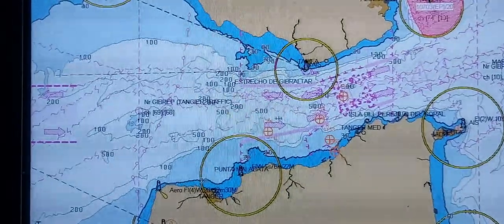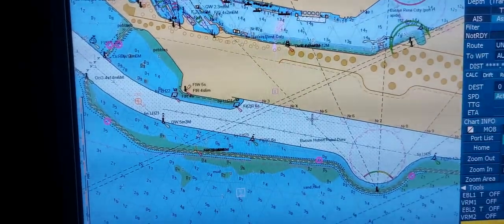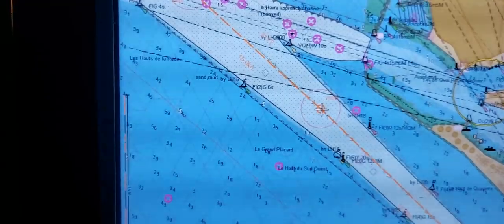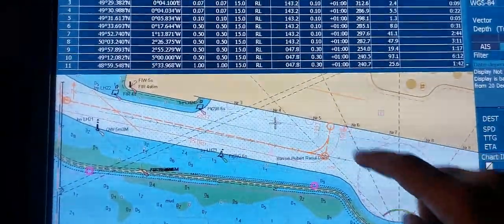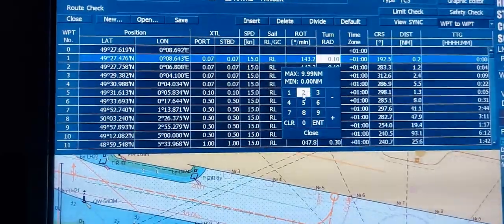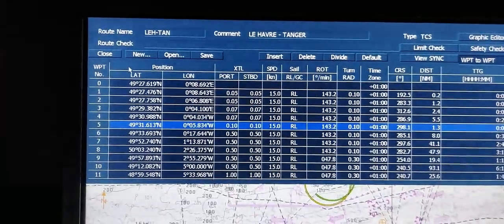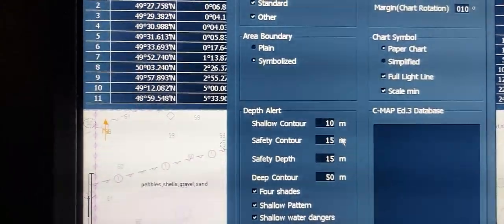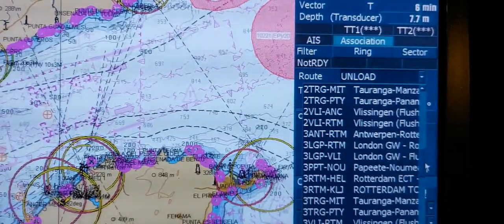PASSAGE PLANNING ON ECDIS JRC JAN-901B/2000. PLOTTING A COURSE ON A NAUTICAL CHARTS